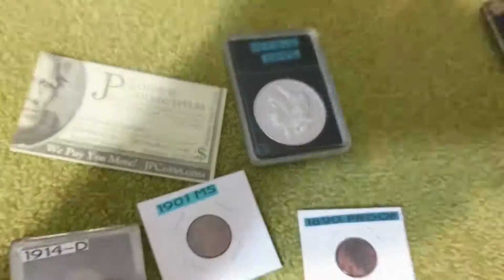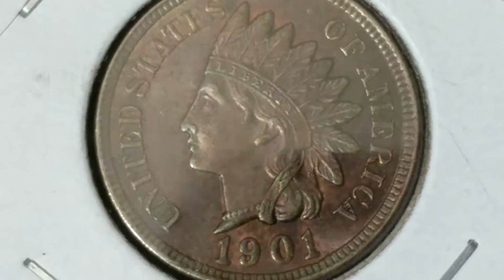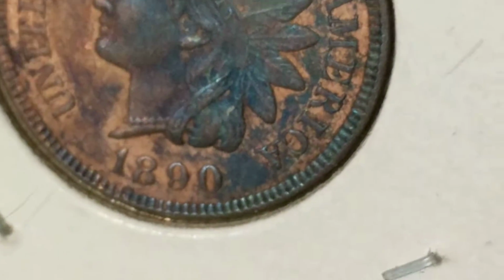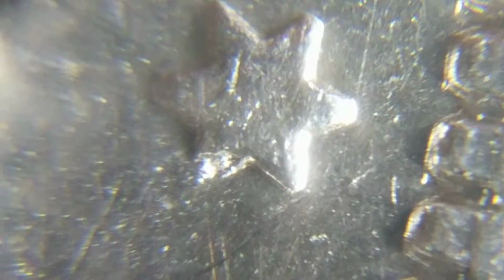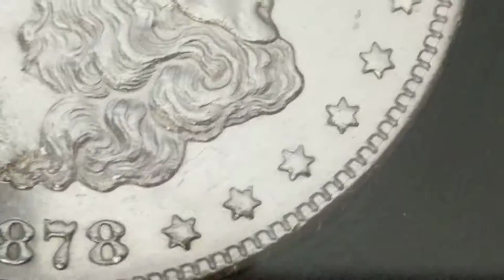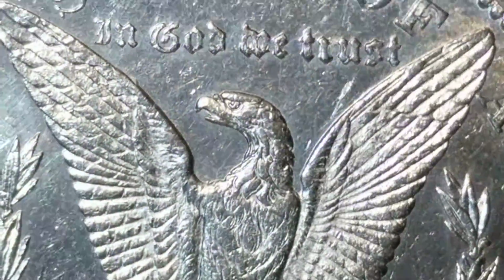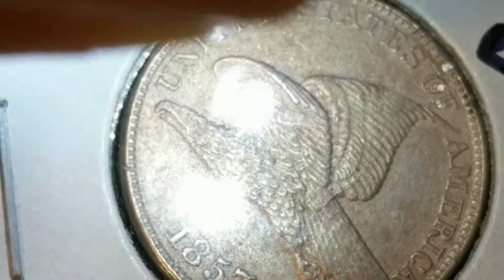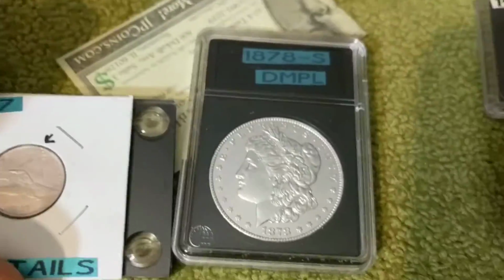Interesting things to come into the shop 1/27/17 rotated die 14-d lincoln vam morgan ms flying eagle